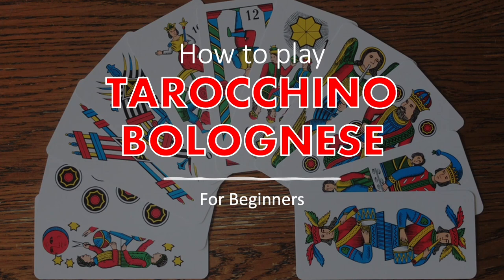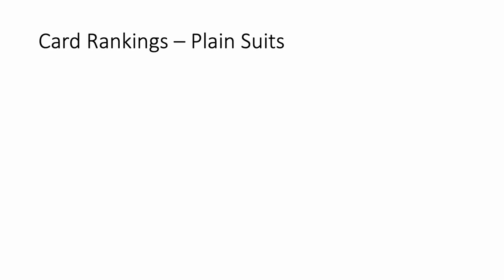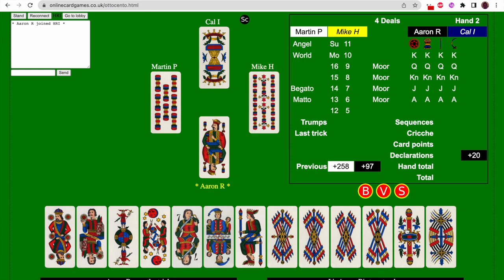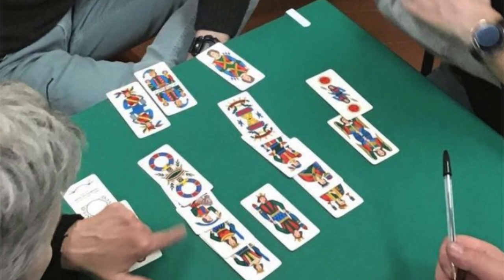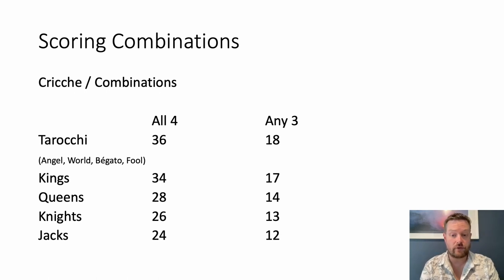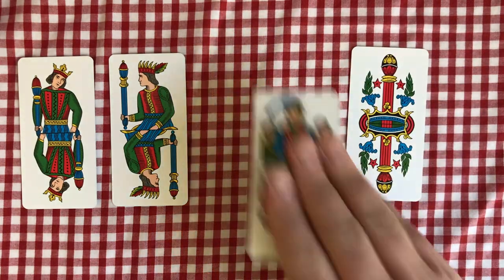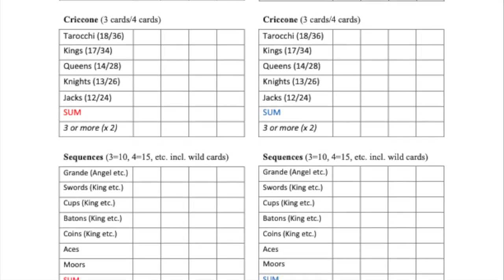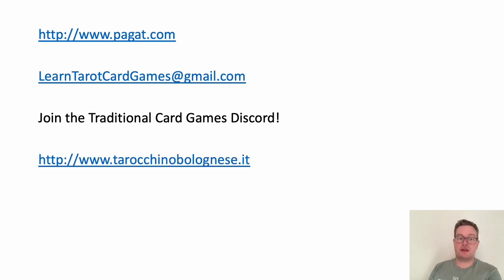How to play Tarocchino Bolognese (Ottocento) for beginners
Learn to play Tarocchino Bolognese - a 4p trick taking partnership card game from the city of Bologna, Italy.  One of the oldest and most complex card games still played today!